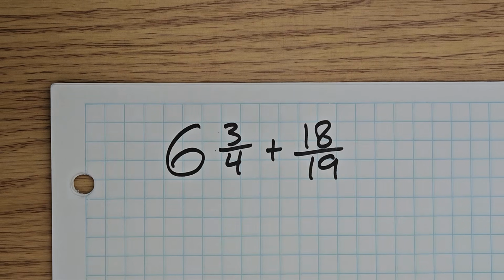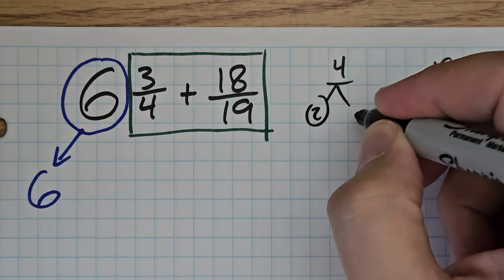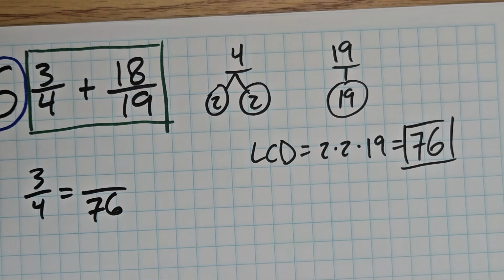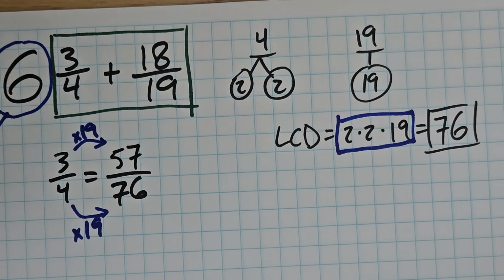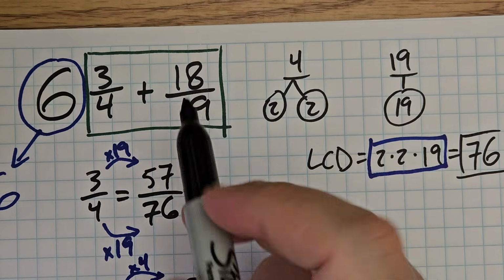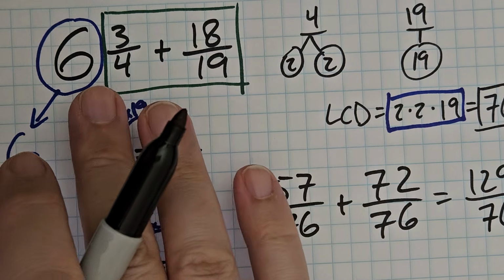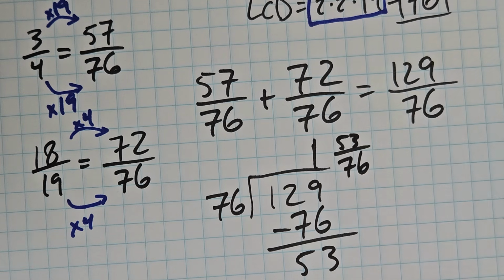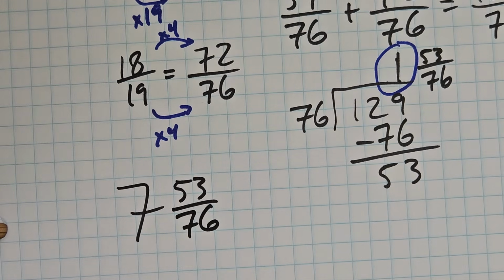6_3/4 + 18/19